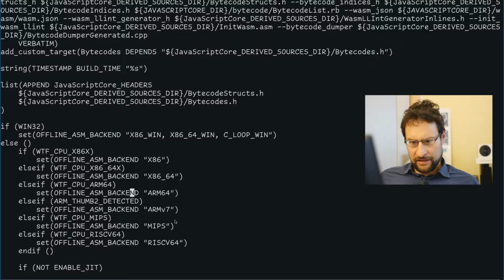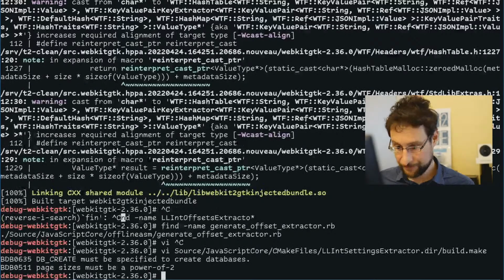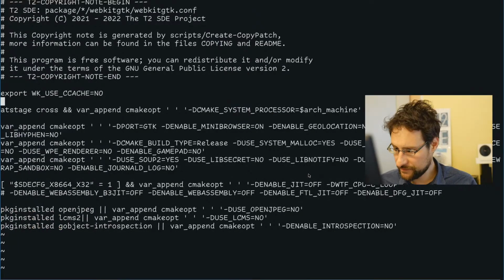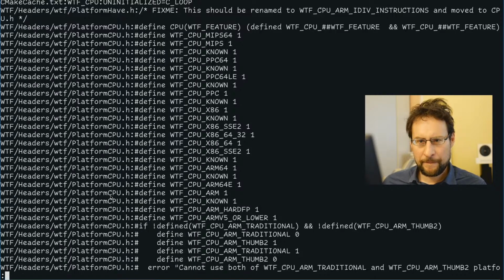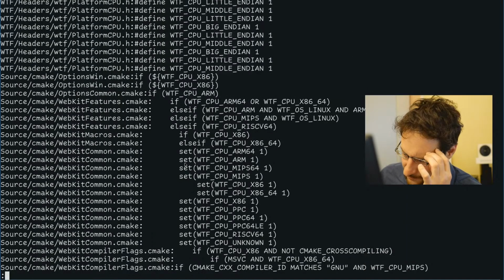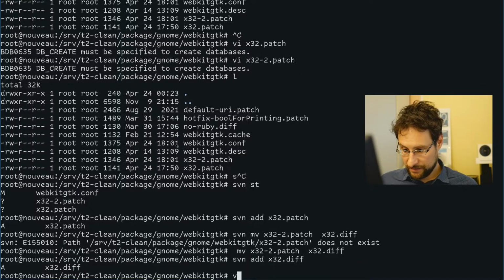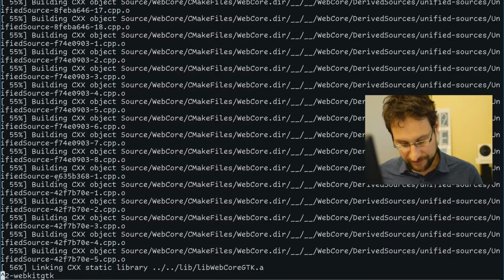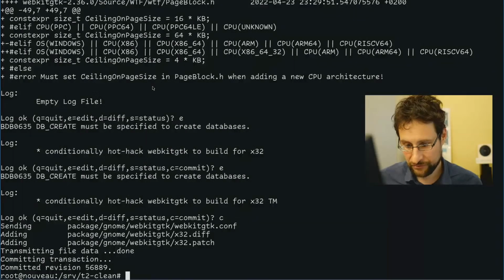LIVE: WebKit (Gtk) is exactly the kind of too complex bizarre source that frustrates me the most :-/